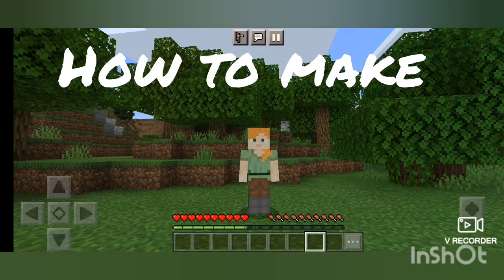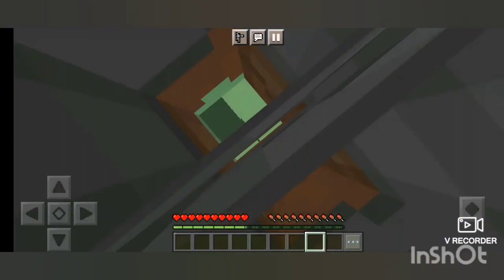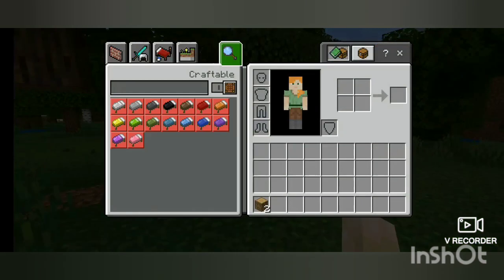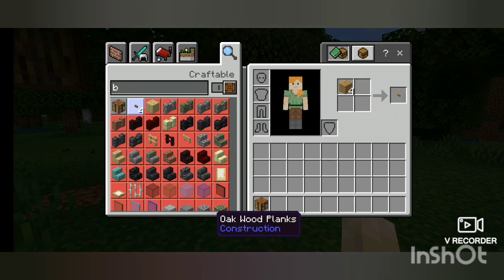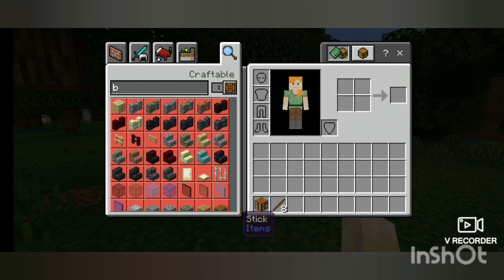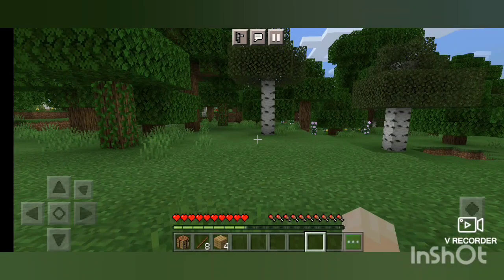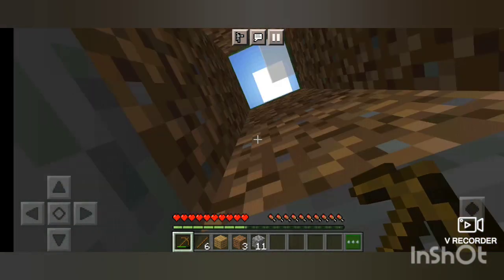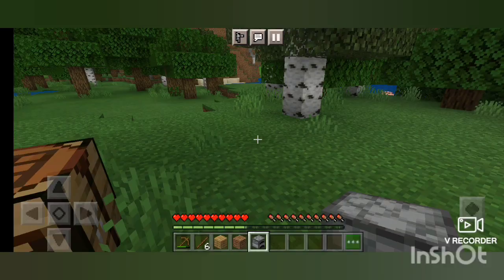how to make a furnace in Minecraft pe/Roushan kumar/to let,s start